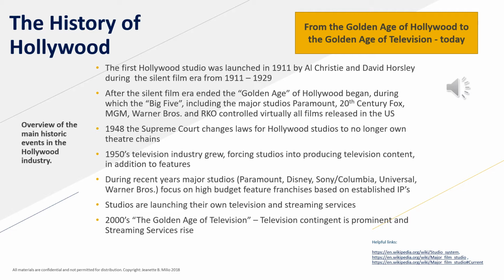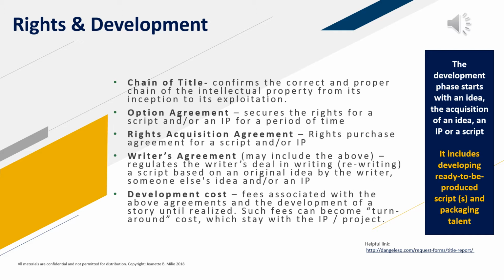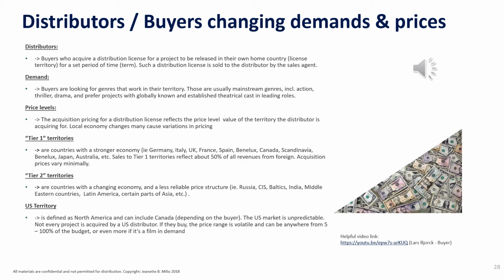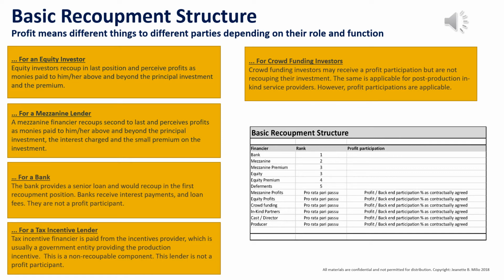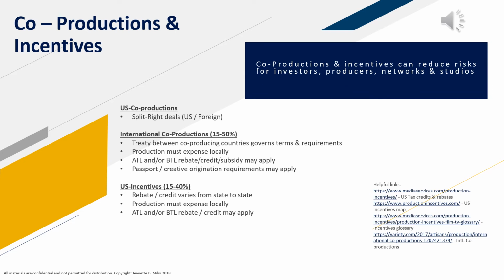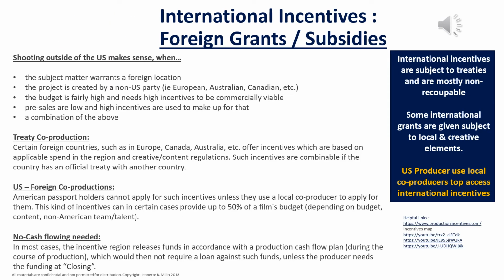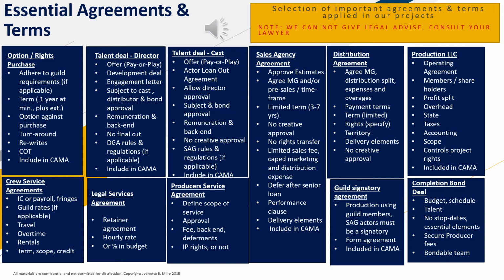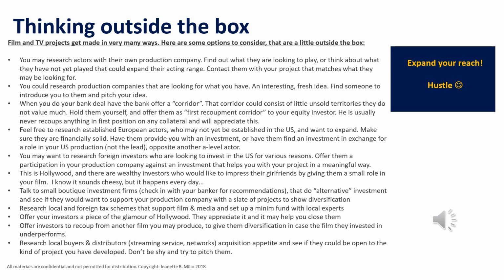MODULE 11 - Recap of modules 1-10 "Entertainment Finance"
Jeanette B. Milio summarizes the essential points of modules 1 to 10 of the course "Entertainment Finance - From First $ to Profit Distribution"